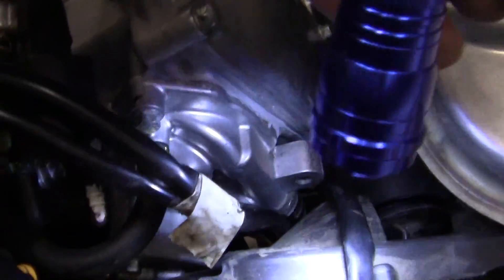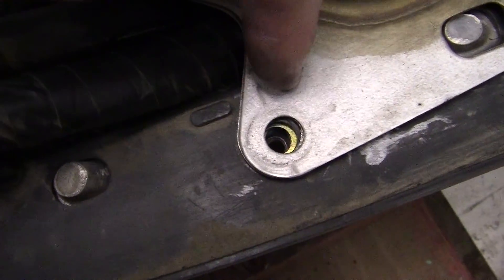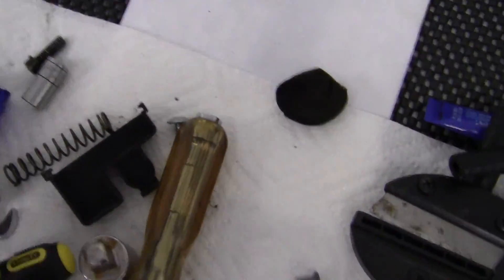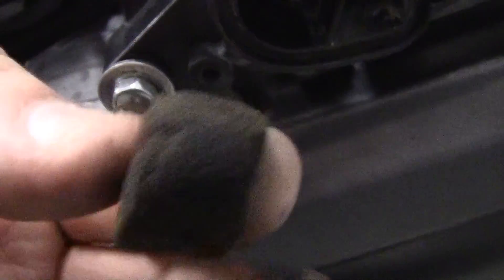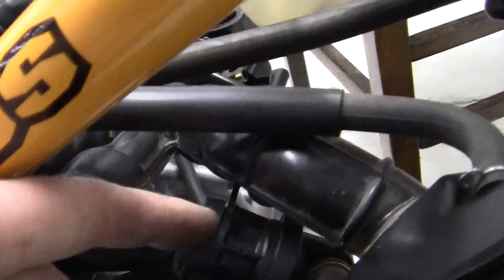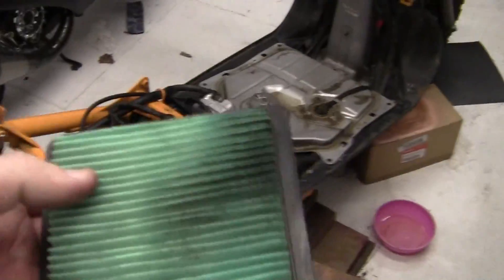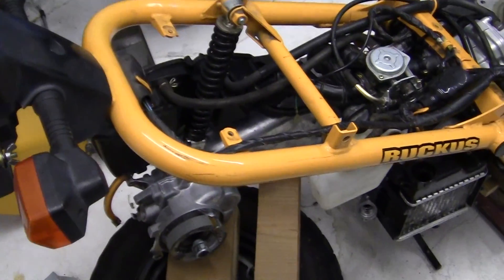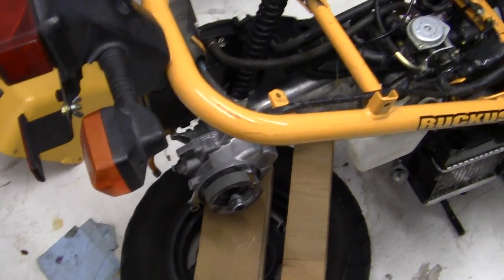262)- PROJECT Honda RUCKUS - HOW TO= Engine COMPLETE REBUILD